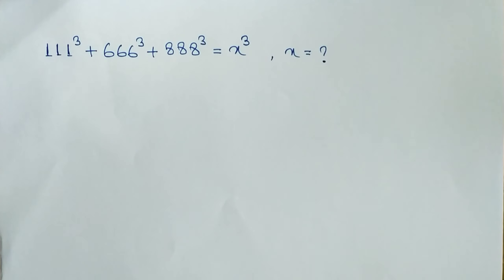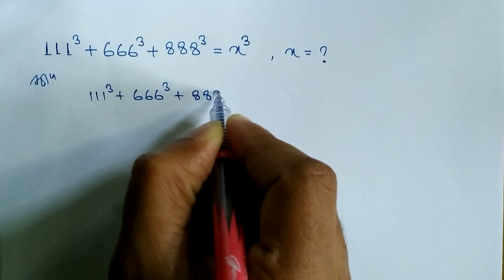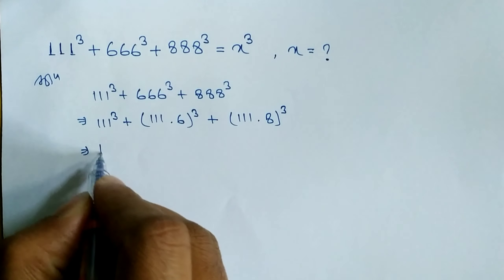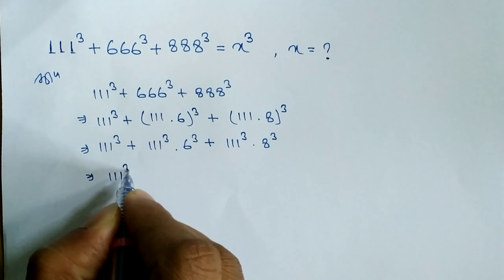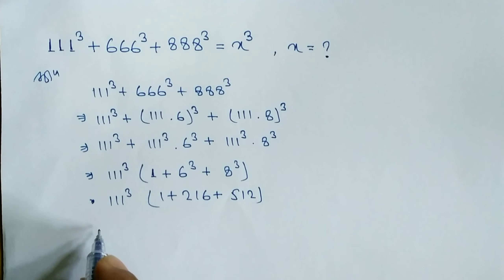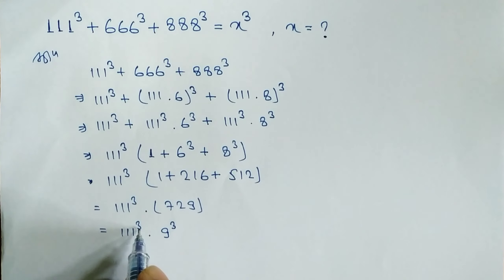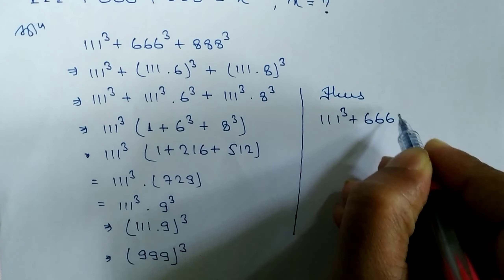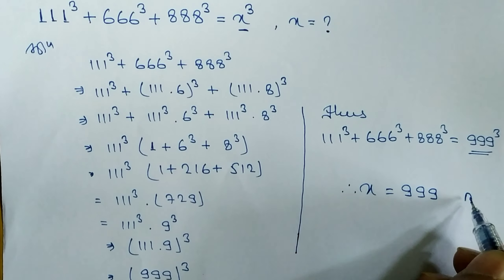Can You Solve For X ? Calculator NOT Allowed | Fast and Easy Explanation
Learn how to solve for x in 111^3 + 666^3 + 888^3 = x^3. No Calculators allowed  Step-by-step tutorial by @mindyourchoices